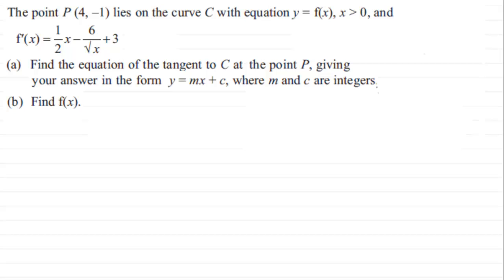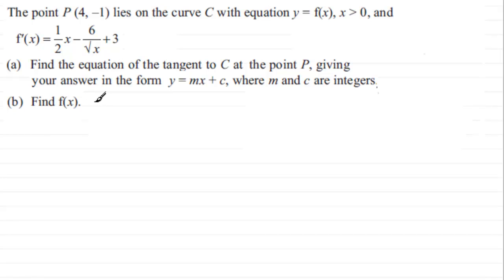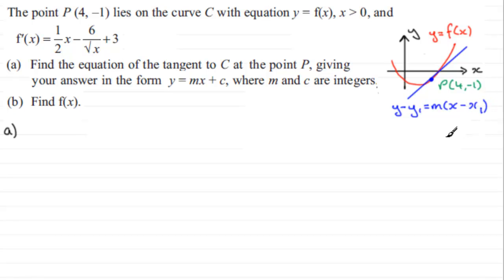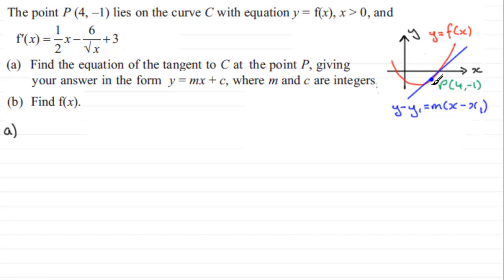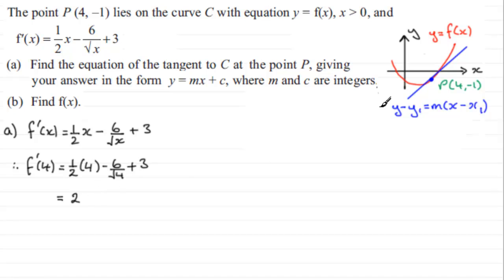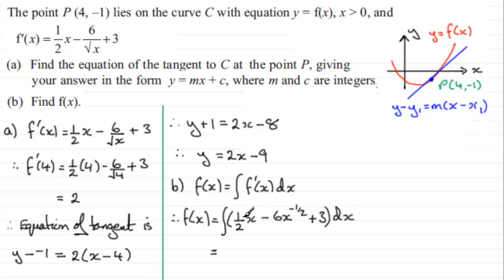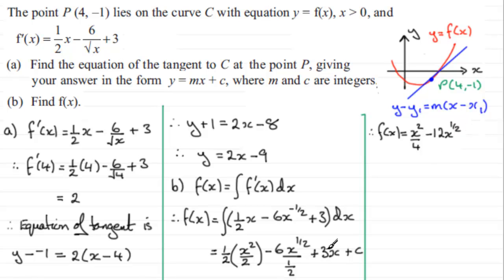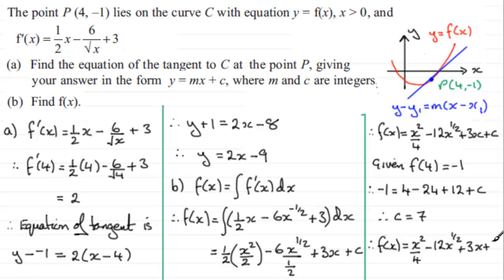Tangents & finding f(x) : C1 Edexcel June 2012 Q7 : ExamSolutions Maths Tutorials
to see other questions in this paper, index, playlists and more maths videos on tangents and other maths topics.